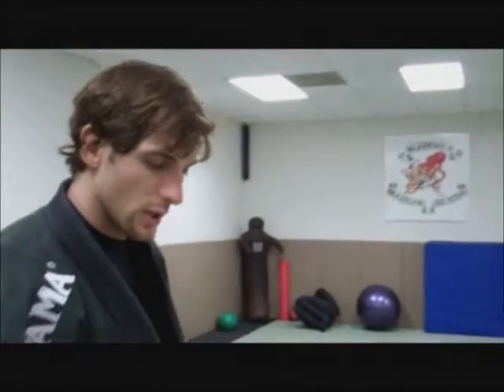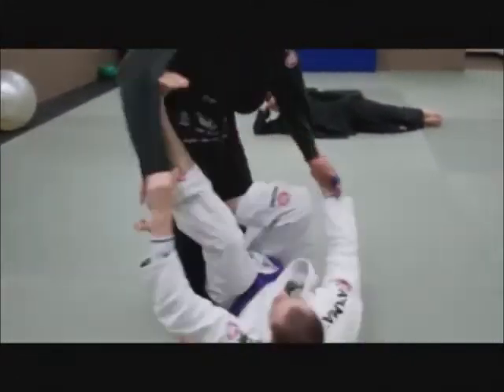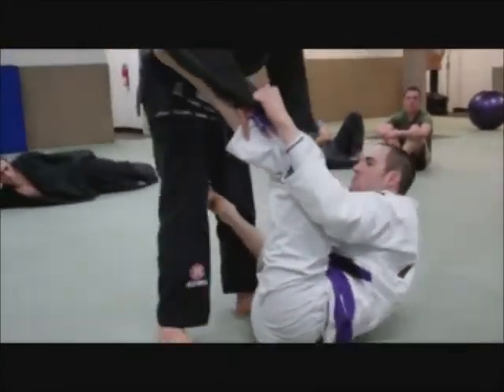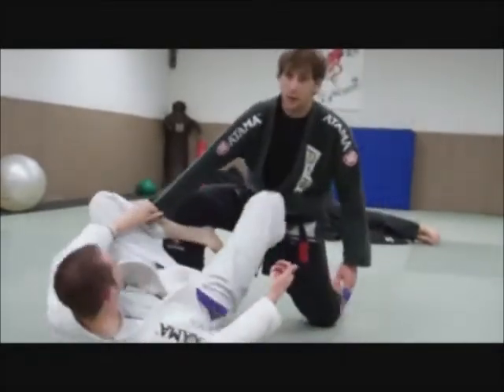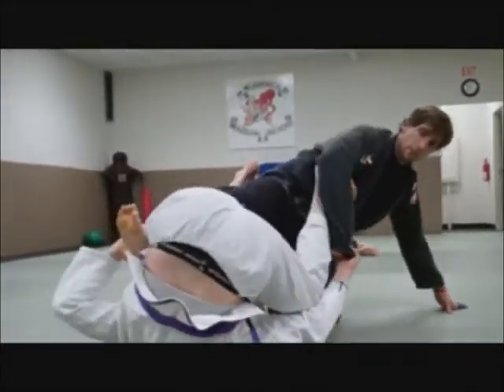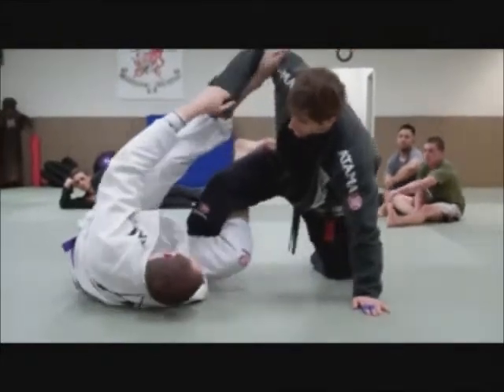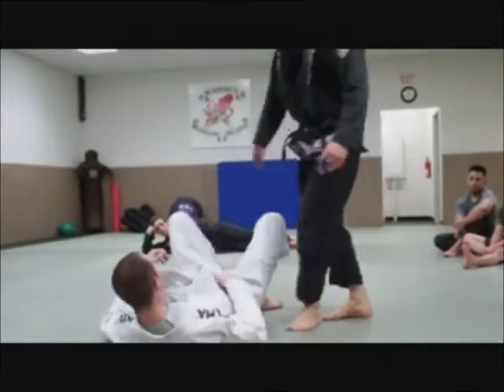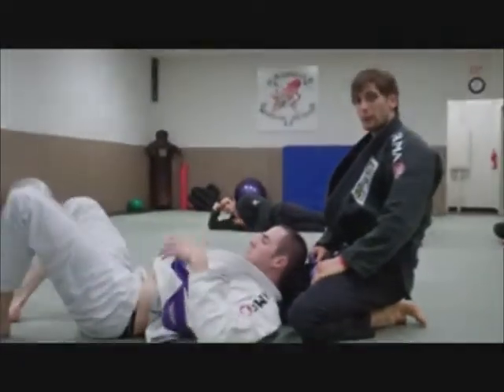Athletic Body Care: Breaking Down the Spider Guard w/ Jared Nathanson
An introduction on a versatile way to break down and begin to understand the functionality of a mobile spider guard. AthleticBodyCare athlete,Jared Nathanson, breaks down the mechanic aspects of what makes a spider guard threatening and how to begin to dismantle it. He supplies you with not only tools and positioning but theory and philosophy to help you comprehend the situation at hand.